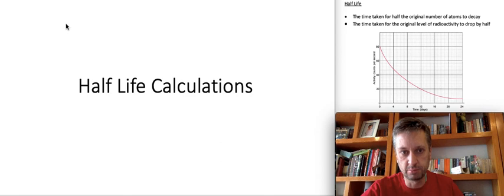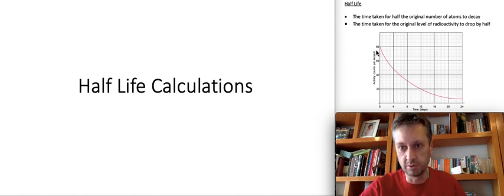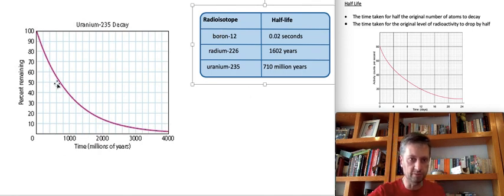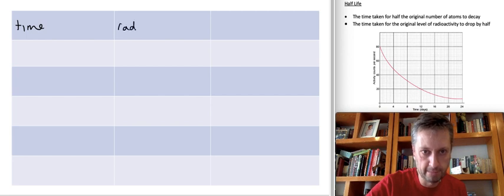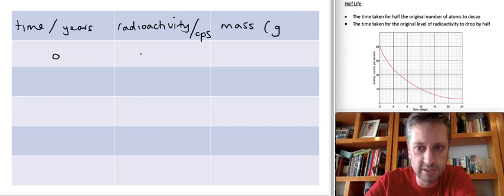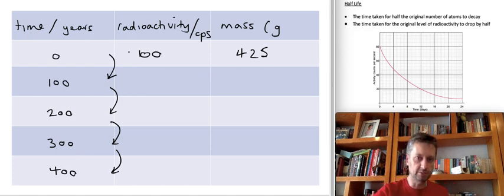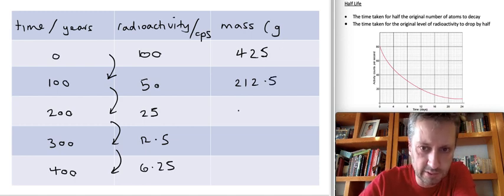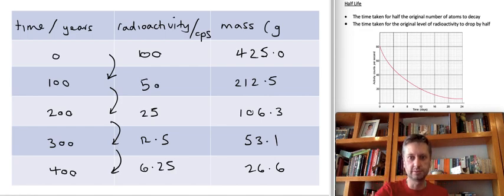vodcast half life calculations